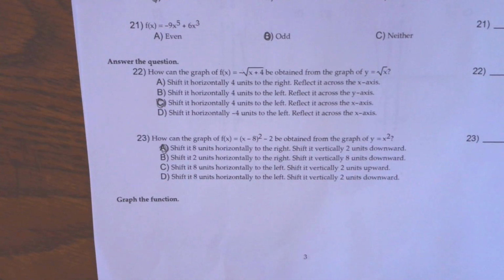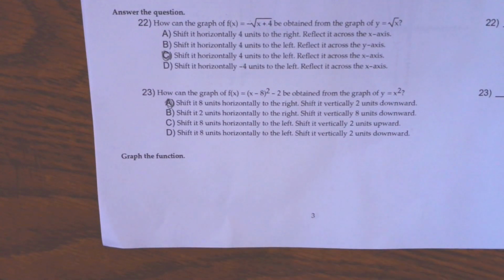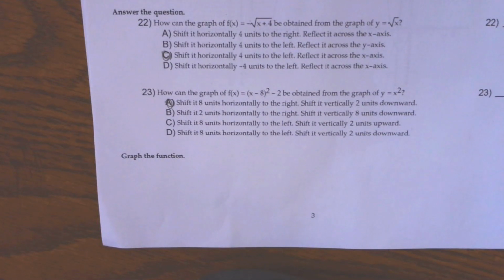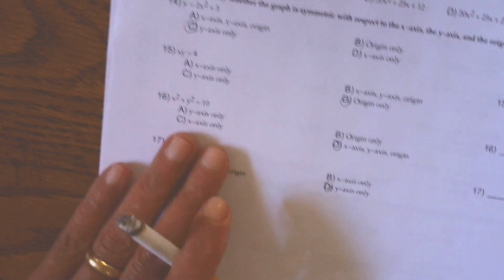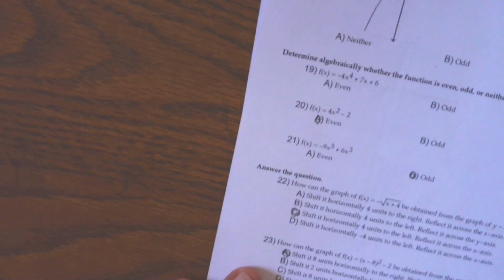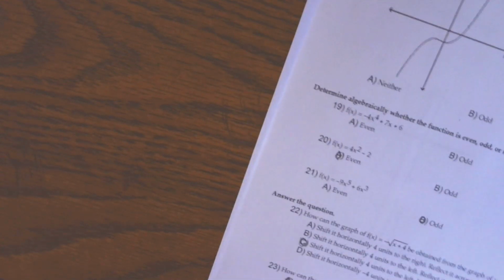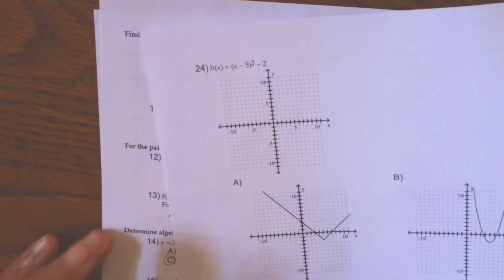Exam #3 Practice Part 2